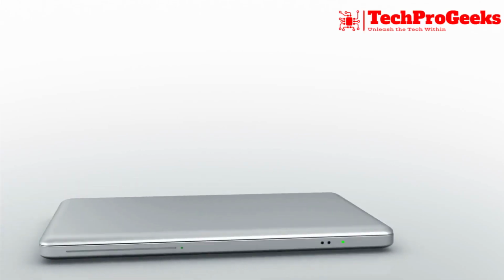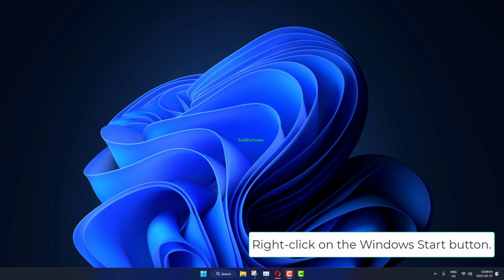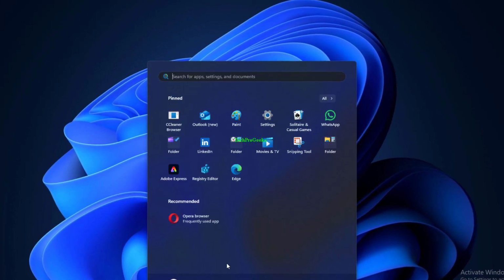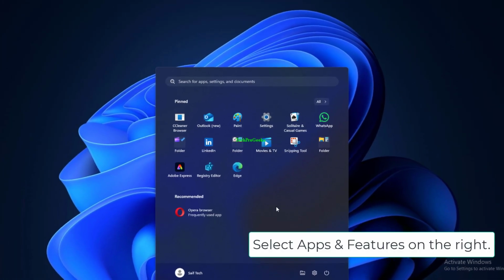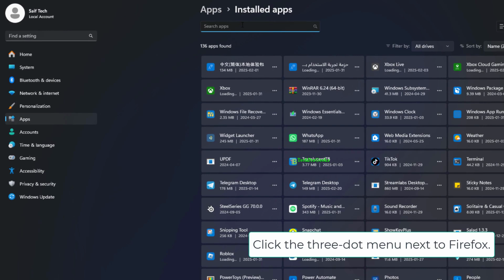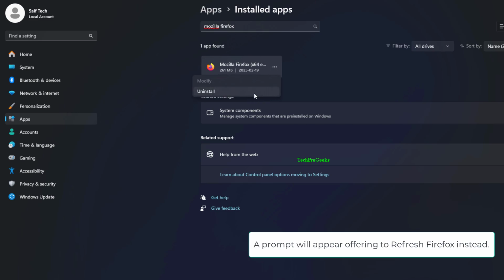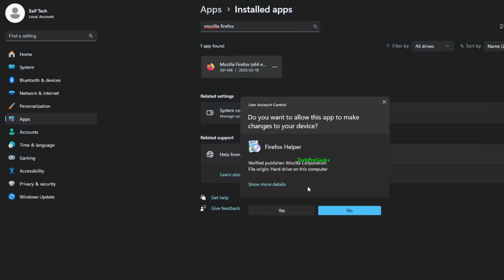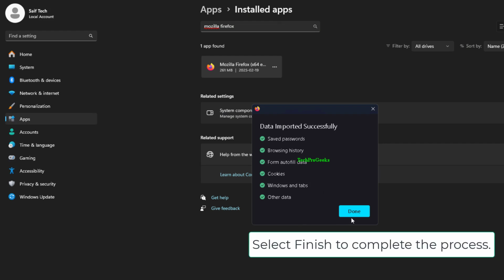Reset Firefox Browser Windows 11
Is your Firefox browser acting up on Windows 11? Refreshing Firefox can resolve many issues by restoring default settings while keeping your important data intact. In this video, we'll explain why problems occur and guide you through the steps to refresh Firefox effectively.

00:00 Intro
00:10 Tutorial
01:56 Outro